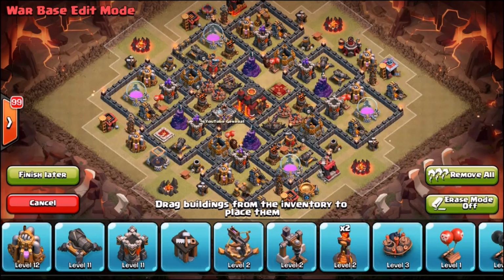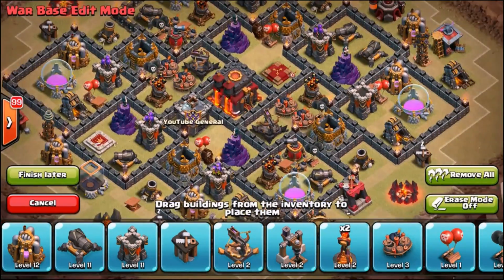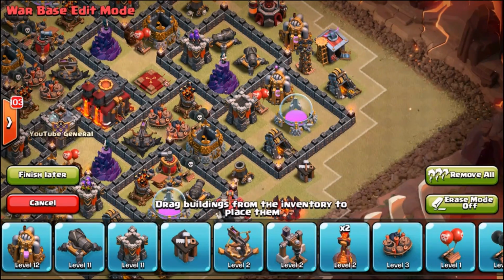BEST TOWN HALL 9 (TH9) WAR BASE DEFENSE! ANTI HOG, ANTI AIR, ANTI GOLEM ATTACKS NEVER SEEN BEFORE!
Clash Of Clans | CoC TH9 WAR Base Best Town Hall 9 WAR Base Defense With New Air Sweeper & Dark Spell Factory 2015 ANTI 3 STAR ANTI AIR ANTI HOG ANTI GOWIPE Clash of Clans WAR Base Defense Setup With New Update never seen before 100% TOWN HALL PROTECTION never lose BY 3 STARS ANTI 3 STAR! 2 x air sweeper !

Category: Games
Updated: 10 June 2014
Version: 6.108.5
Size: 53.3 MB